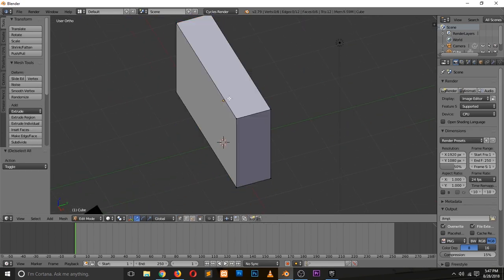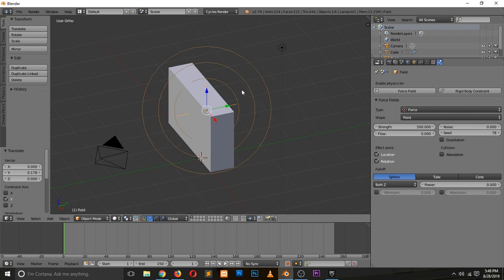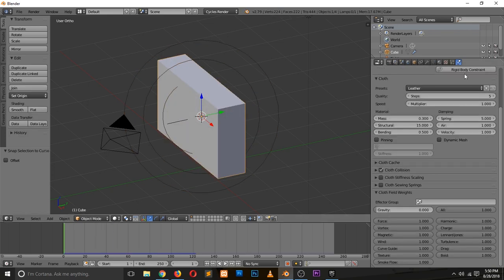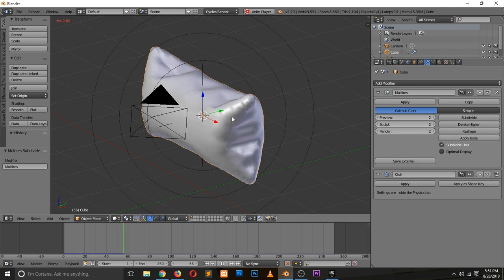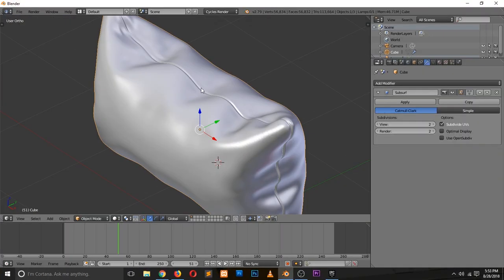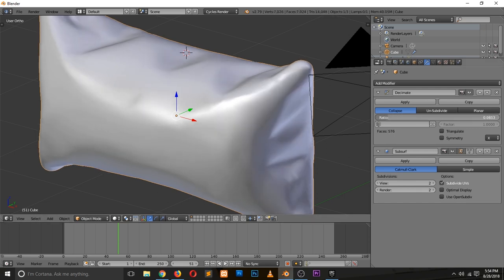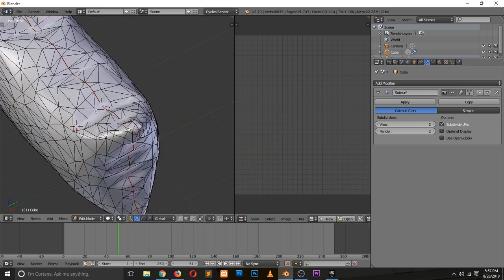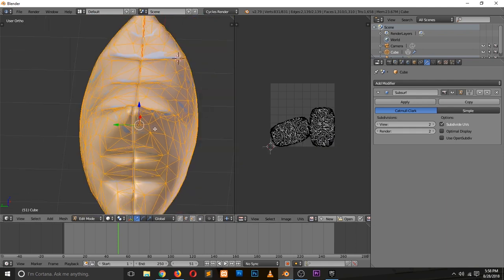how to make a cushion pillow in blender